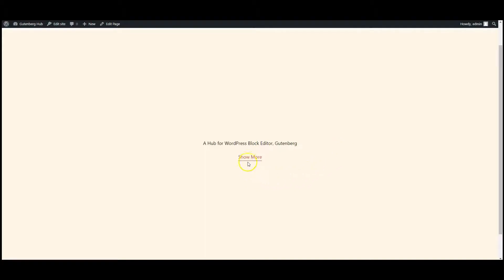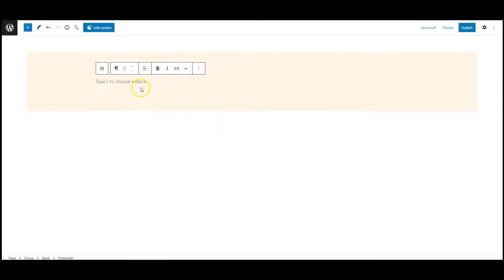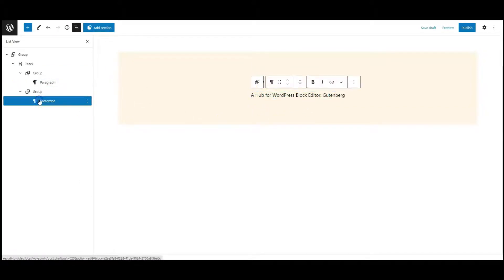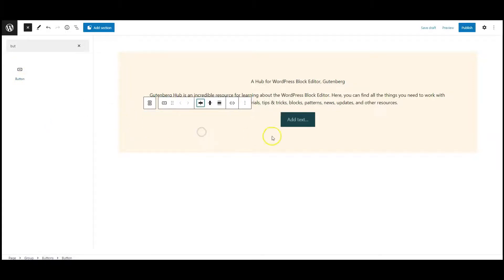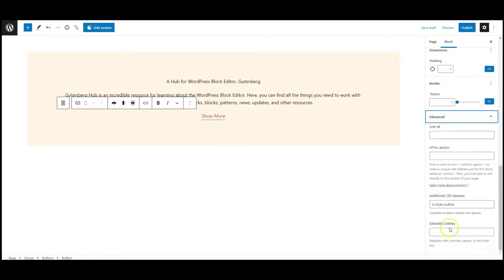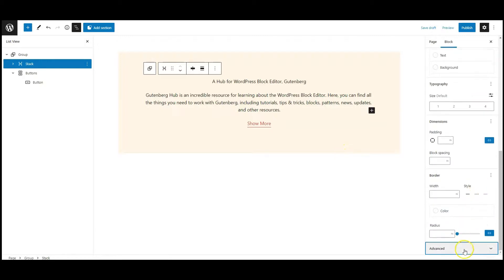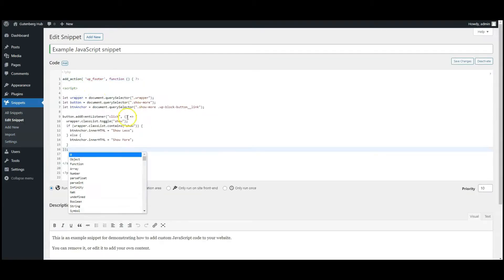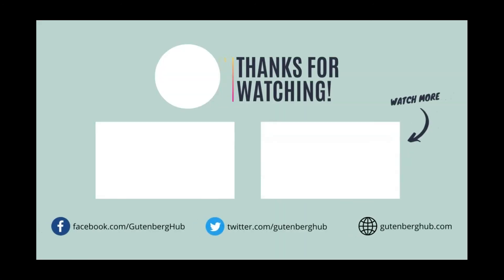How to Create Show More Show Less button in WordPress | Wordpress Tips and Tricks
Hey Everyone, in this tutorial, I will show you how to create show more show less button in WordPress Gutenberg Editor using CSS and JS. The purpose of this tutorial is to teach you how to create the creative content design in Gutenberg using default blocks without a 3rd party block plugin.